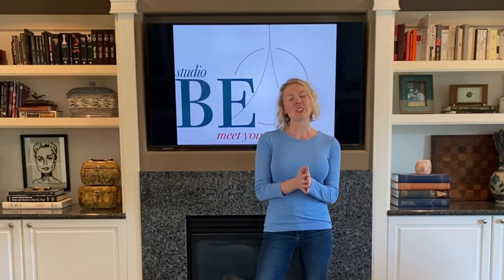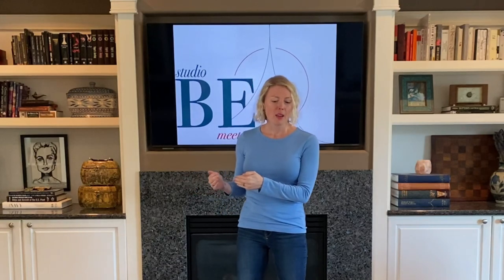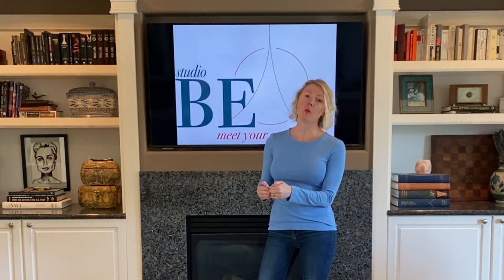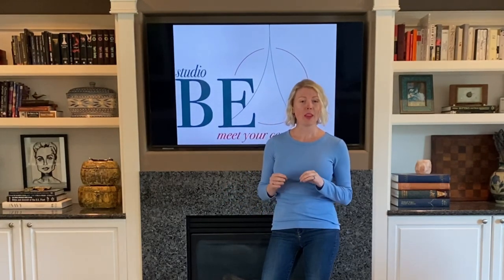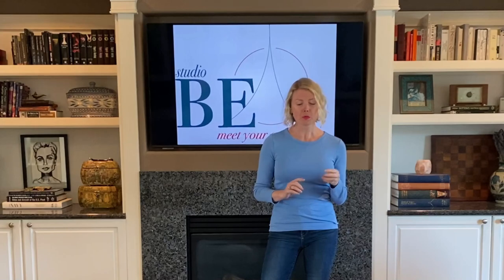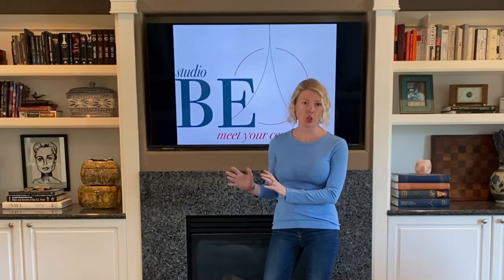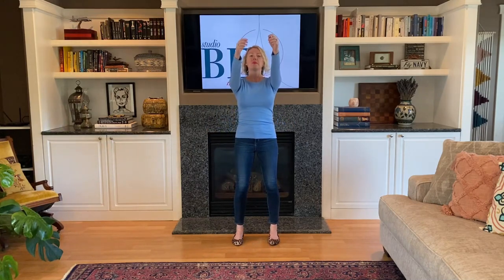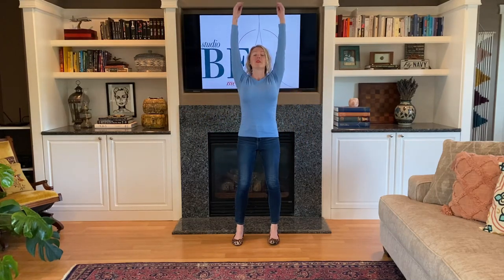Breath of Joy Tutorial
Struggling with depression, lethargy, or low energy? Breath of Joy is exactly the practice to provide an energetic pick-me-up! The best news of all? It will take you less than five minutes.